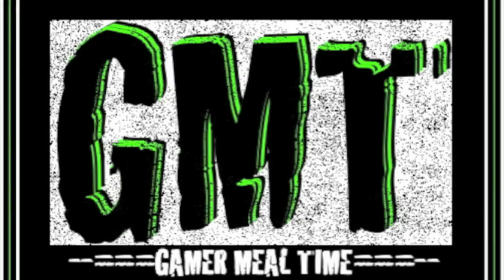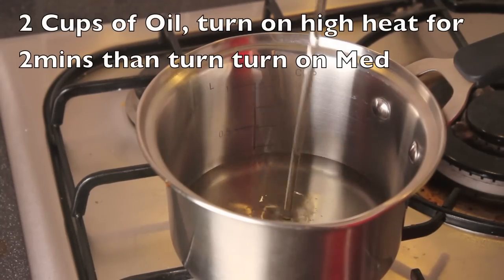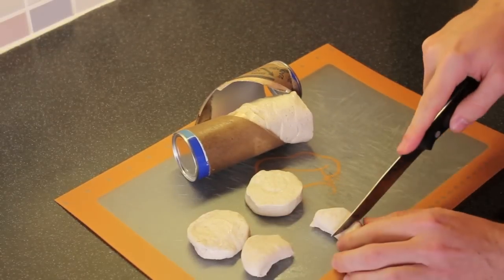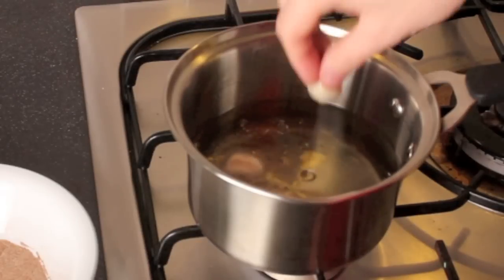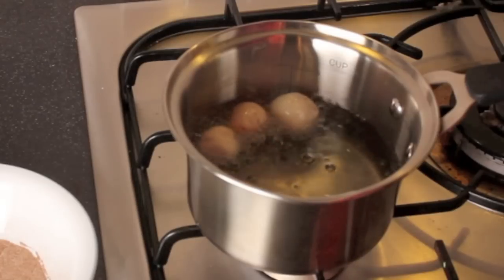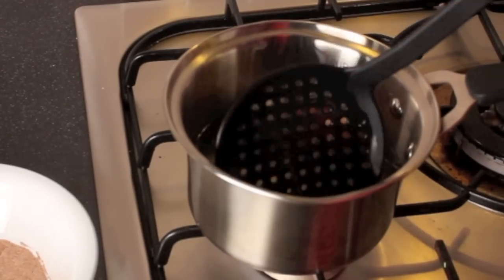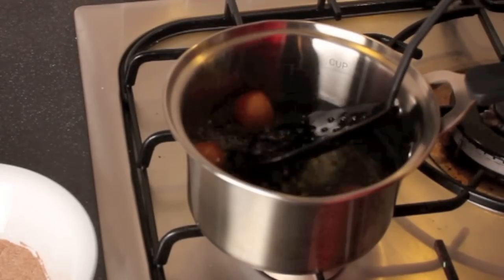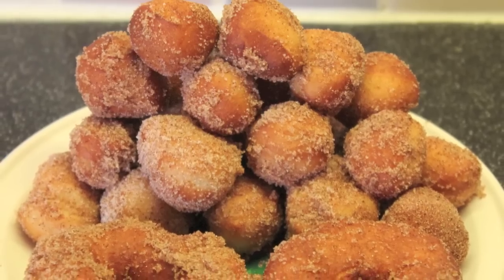-G.M.T- My Munchkins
Ingredients:
Buttermilk biscuit
Peanut Oil
Cinnamon
Sugar

And if I use your info, I'll feature your channel in the description and give you a shout out in the video.(taken from RTU)